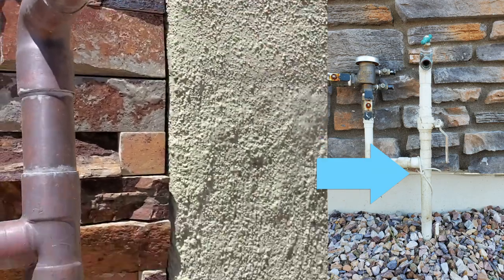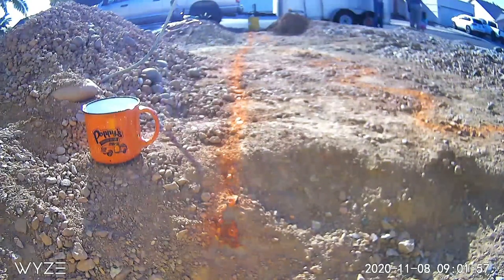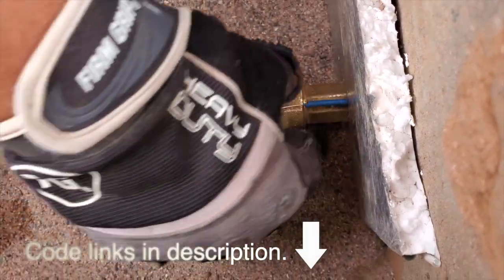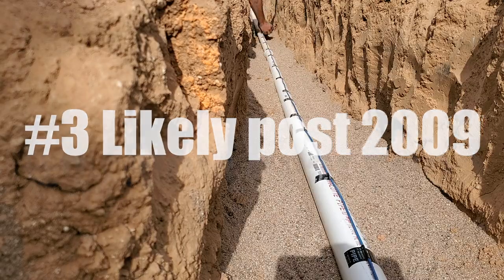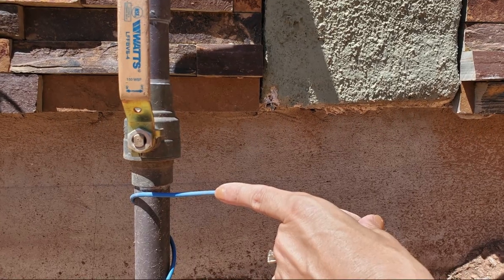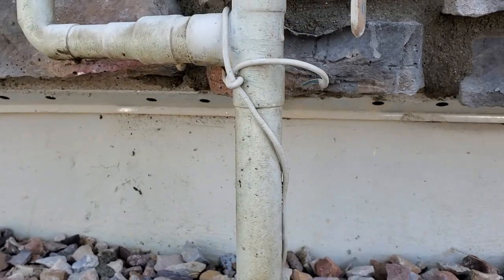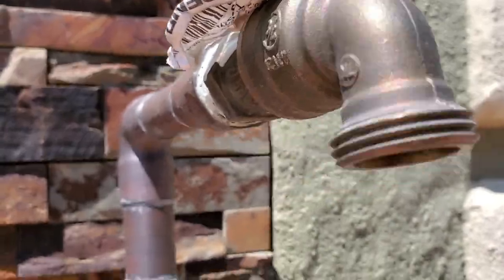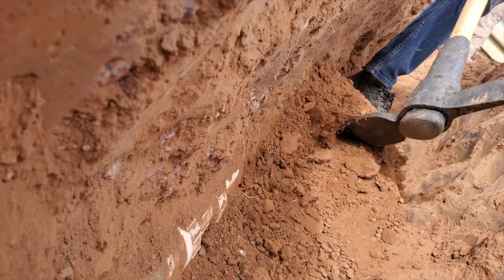What is This Blue Wire on a Water Main?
Explaining what this seemingly random loose blue wire is sticking out of the ground on your water main riser or inside your house. Tracer wire is used to locate a nonmetallic water service line from the water meter to the water riser or wherever the water enters the home so that a utility company can locate the lines. They use a wire tracer to detect where the tracer wire runs underground to help mark the lines so you know where you shouldn’t dig, OR where to dig if you need to make a repair or replace the water main.

Details on why this is an IMPORTANT step and the GOOD news on what it tells you about your plumbing.

○ This video is part of a video series on DIY water main replacement:

OUR GO-TO PLUMBING LEAK DEBUGGING/PREVENTION PRODUCTS:
○ Cheap, Yet Effective Water Pressure Gauge
○ Basin Kitchen Sink Mat
○ Aquor’s House Hydrant
○ Project Camera: V3 Wyze Cam with this economical SD card and it has an outdoor rating with the special outdoor rated cord